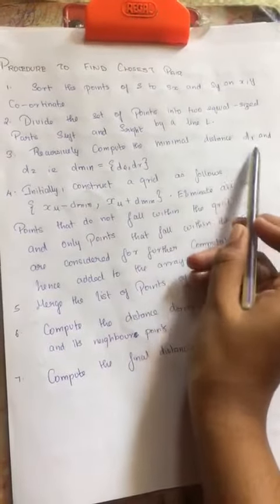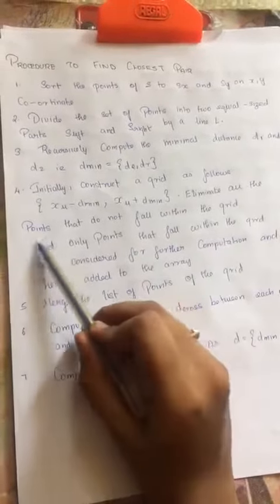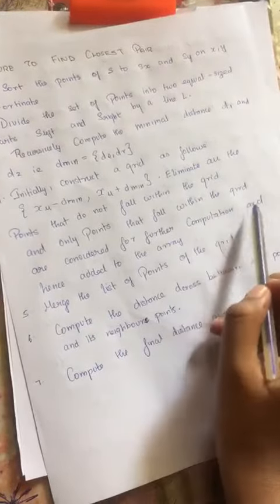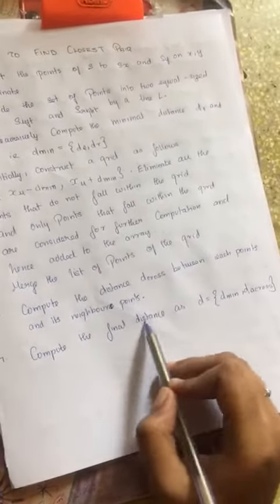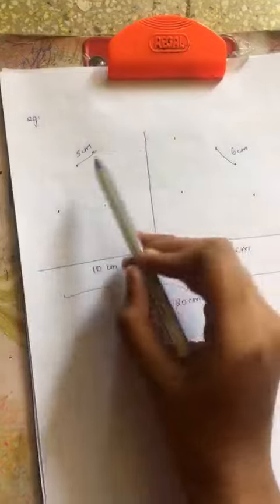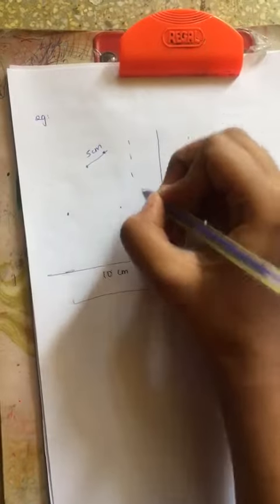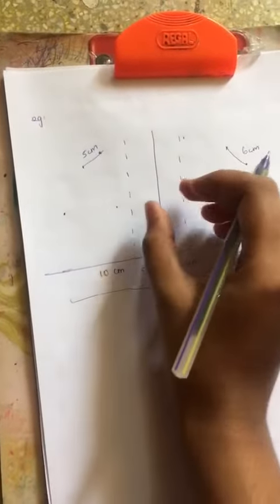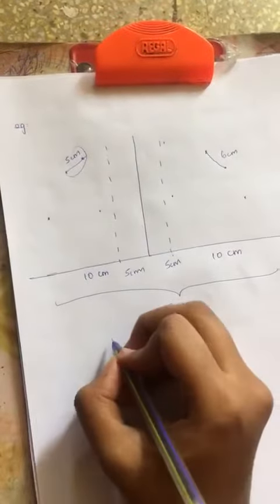Closest pair divide and conquer part2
Unit 2
CS8451